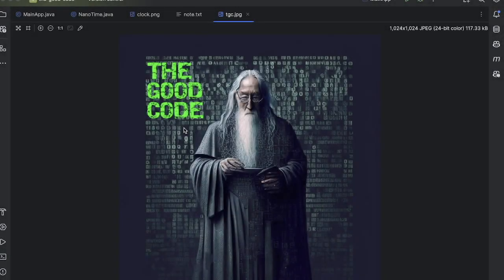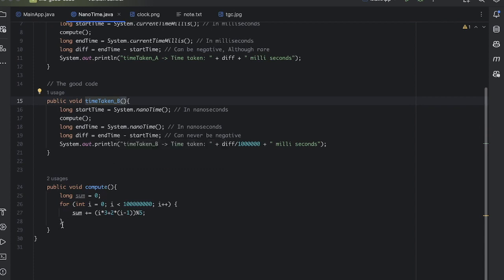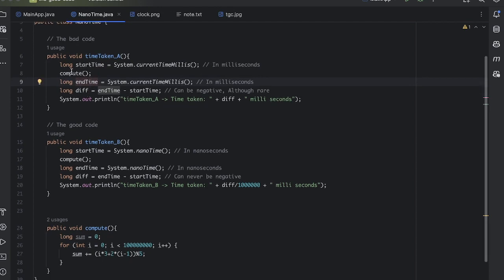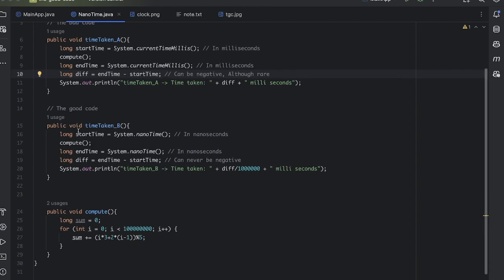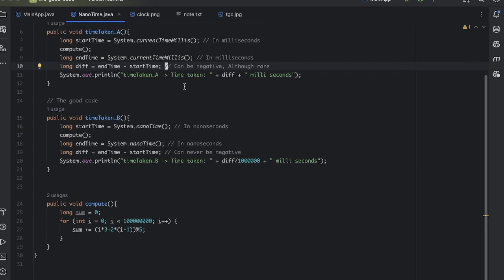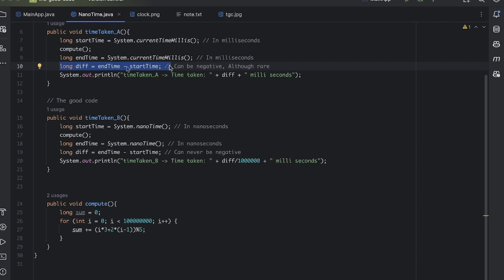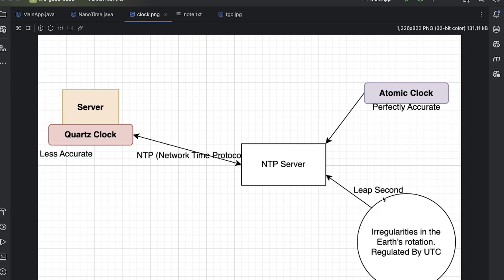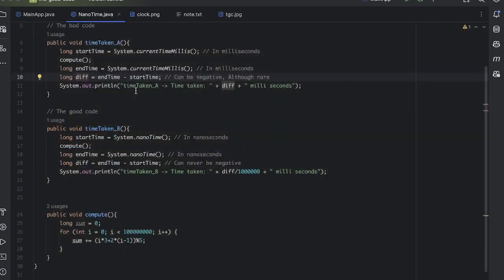The Good Code 001 Java currentTimeMillis vs nanoTime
💡 Exploring Java's System.currentTimeMillis() vs System.nanoTime(): A Dive into Time Measurement 💻⏰

Ever wondered about the nuances between System.currentTimeMillis() and System.nanoTime() in Java? Let's unravel the mysteries of time measurement in the Java programming world!

🕒 System.currentTimeMillis() - Wall Clock Time
The trusty currentTimeMillis() returns the current time in milliseconds since the epoch (January 1, 1970). It's perfect for scenarios where you need to measure the elapsed time in a more human-readable format. However, keep in mind that it might not be as precise as its nano counterpart.

java
long currentTimeMillis = System.currentTimeMillis();
🕐 Use Cases for currentTimeMillis:

Timestamping events for logging purposes.
Measuring durations in units of seconds or milliseconds.

⏳ System.nanoTime() - High-Resolution Time
On the other side of the spectrum, we have nanoTime(), offering a higher level of precision. This method returns the current value of the system's nanosecond timer, making it ideal for scenarios requiring fine-grained time measurement.

java
long nanoTime = System.nanoTime();

⏱️ Use Cases for nanoTime:

Measuring short intervals or performance benchmarks.
Calculating elapsed time with nanosecond precision.
🤔 Choosing the Right Tool for the Job
Selecting between currentTimeMillis() and nanoTime() depends on your specific use case. If you need human-readable time or are dealing with longer durations, go for currentTimeMillis(). For performance-related tasks requiring precision at the nanosecond level, opt for nanoTime().

🚀 Performance Considerations:

nanoTime() is not tied to the system clock and is more immune to changes. However, it might not represent real-time and can be affected by factors like CPU sleep states.
currentTimeMillis() is generally faster but may be less accurate for very short durations.
🌐 Join the Discussion:
Have you faced situations where one method outshone the other in your Java projects? Share your experiences and tips below! Let's dive deeper into the fascinating realm of time measurement in Java. ⏰💻